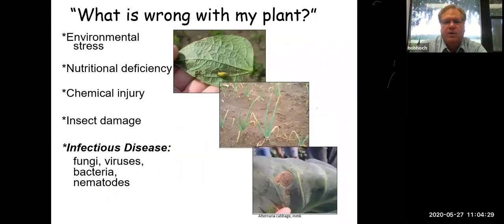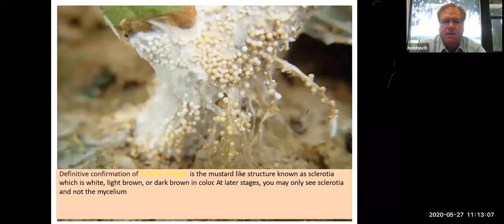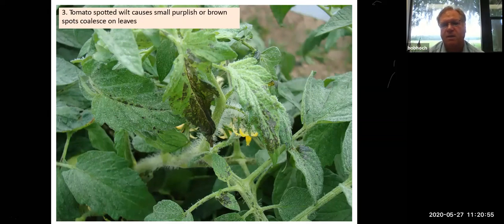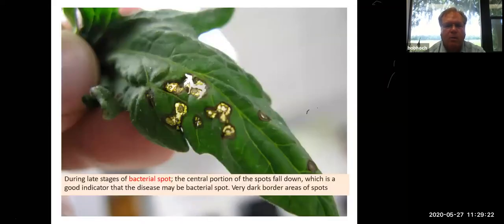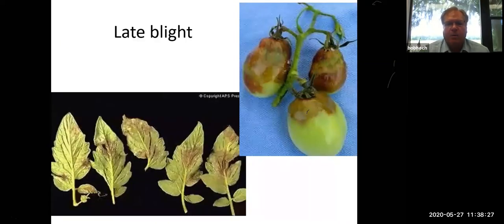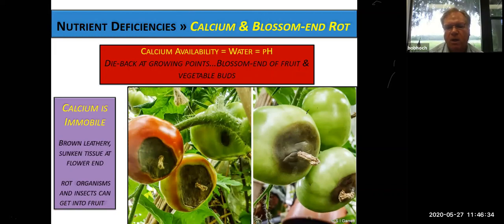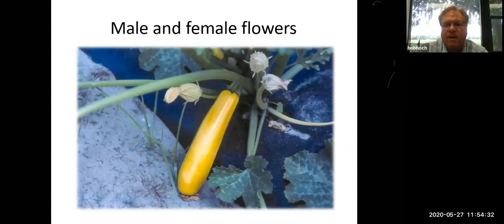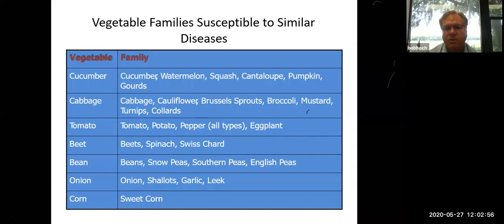Troubleshooting Vegetable Diseases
Join Robert Hochmuth and Erin Harlow, UF/IFAS Extension personnel, for this CSI-style look at vegetable gardening problems. You'll learn how to answer, "What's Wrong With My Plant?" with the resources you have. You'll also learn how to scout to catch problems early and recognize the most common vegetable garden culprits: stress, deficiency, chemical injury, insect damage, and disease.

At the time this presentation was recorded, Robert (Bob) Hochmuth served as the Center Director for the UF/IFAS North Florida Research & Education Center - Suwannee Valley as well as a Regional Specialized Extension Agent for commercial vegetable crops serving the Northeast Extension District of Florida. Bob serves both greenhouse and field vegetable growers.

The Victory2020 Garden Program is a collective effort by counties all across Florida, hosted by UF/IFAS Extension Marion County and UF/IFAS Extension Columbia County.

For more research-based answers to your vegetable gardening questions, check out these other resources from UF/IFAS extension